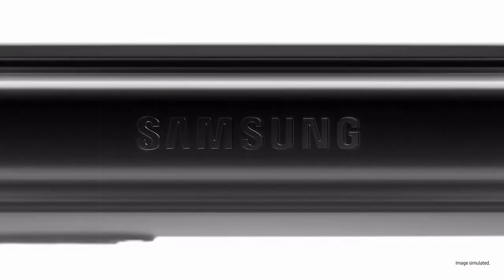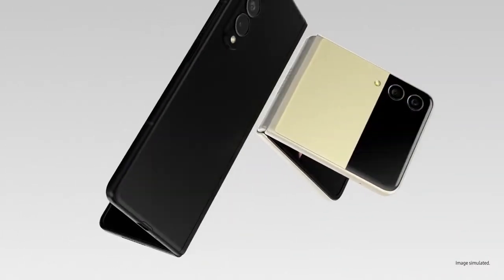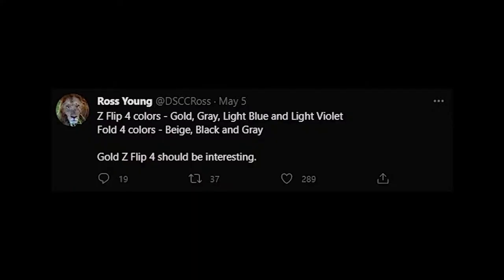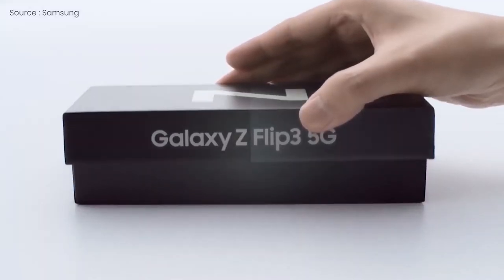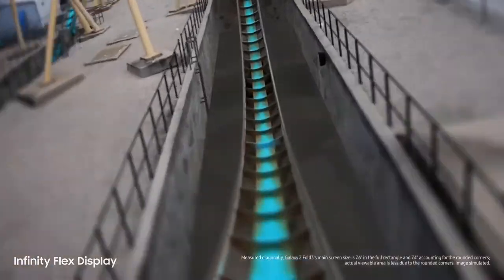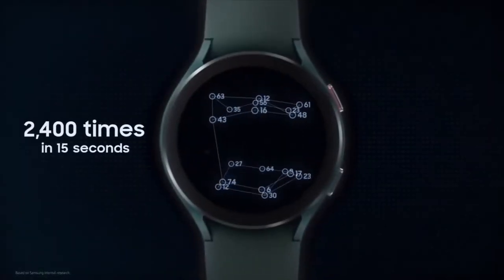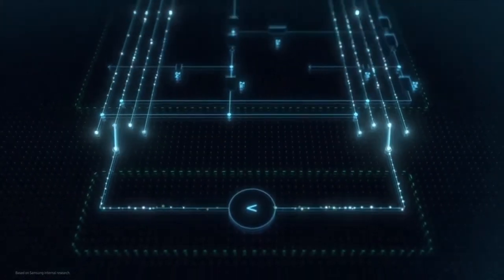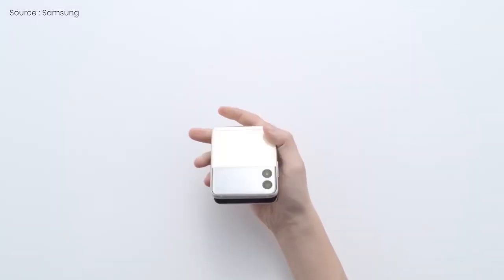Samsung Galaxy Z Fold 4 / Z Flip 4 / Watch 5 Ultra - Boost Performance & Colors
Some new colors and performce upgrade for z filp 4 and z fold alsong with new leaks Galaxy Watch 5 ultra